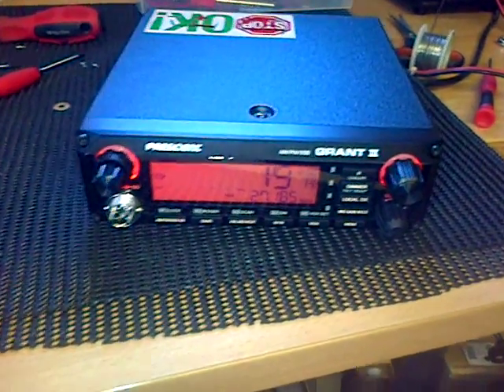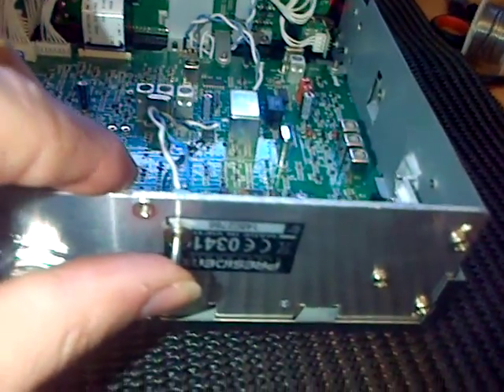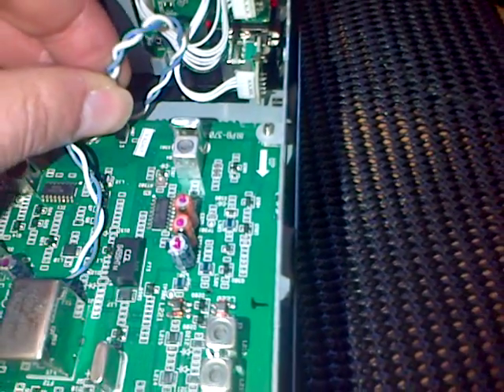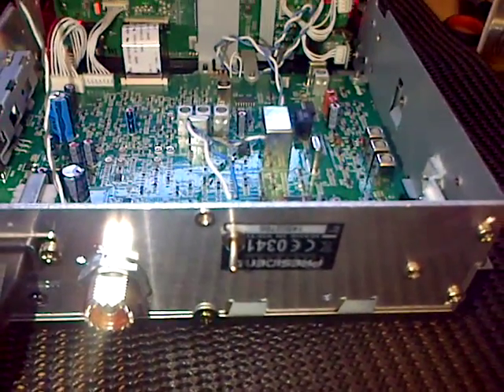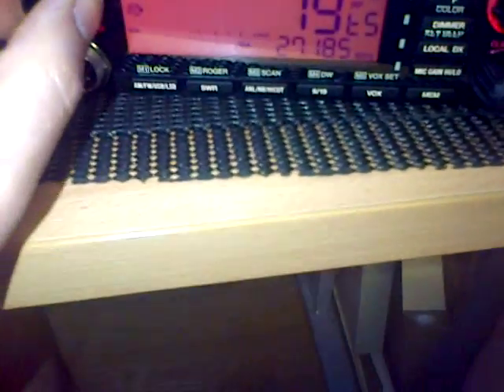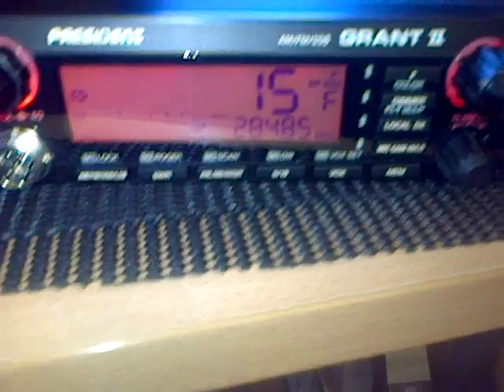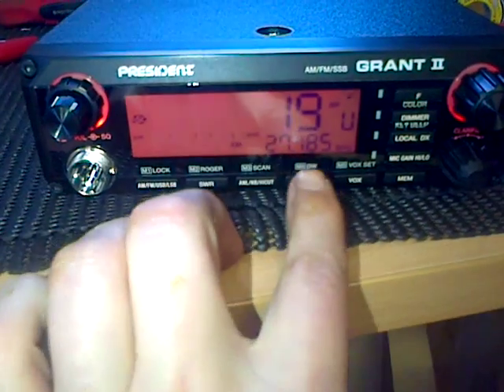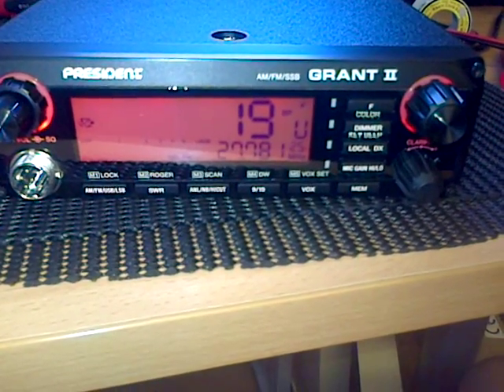President Grant 2 - 10m and Export Mod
Here's a novel way to switch between multi-norms and export /10 metre bands.